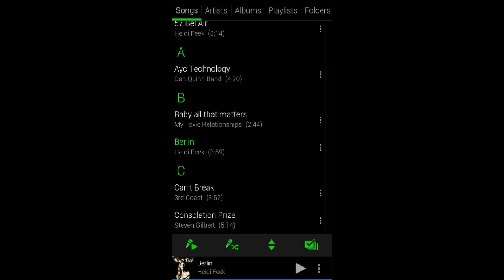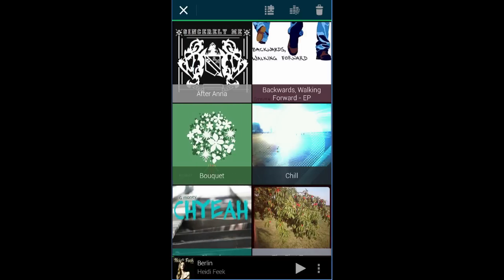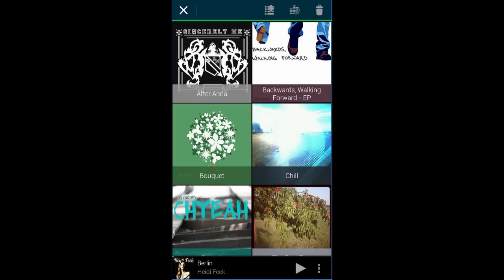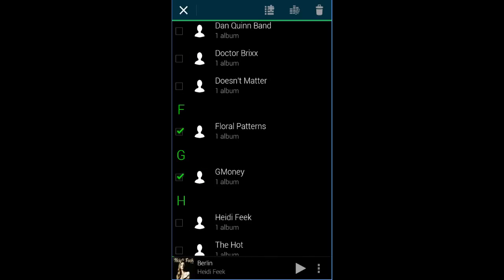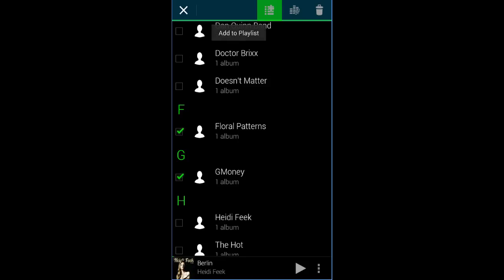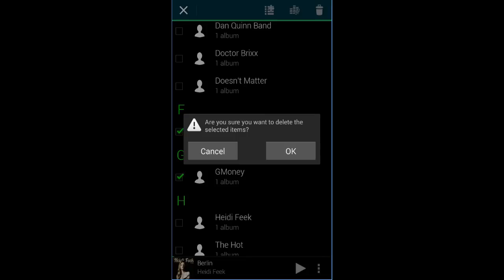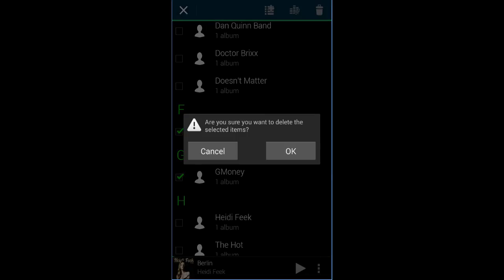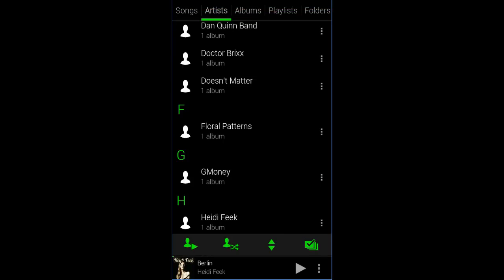MultiSelect to delete, set EQ or add to playlist in Rocket Player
Multi-select: 0:17
Create a playlist: 0:53
Set EQ: 0:56
Delete 0:58 - 1:30

Justin describes how to multiselect your media in your favorite free Android music player, Rocket Player. Use this tutorial to quickly select, then add/delete or an set EQ, to your media.